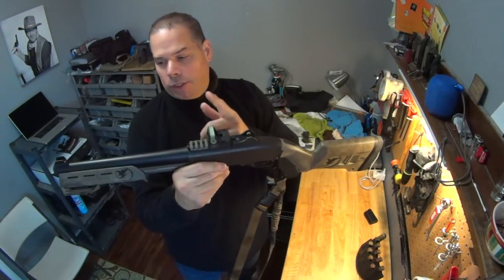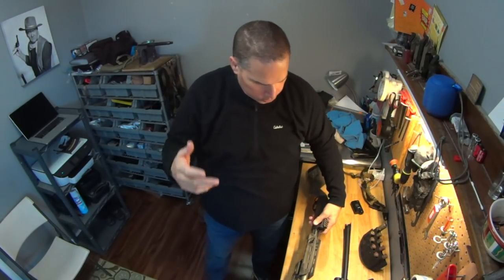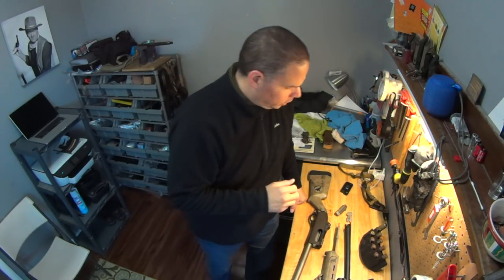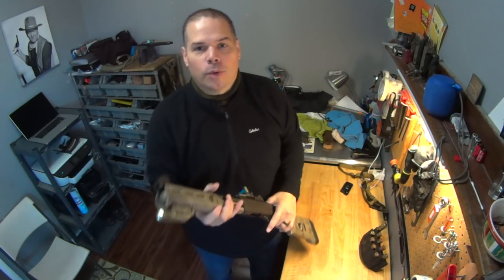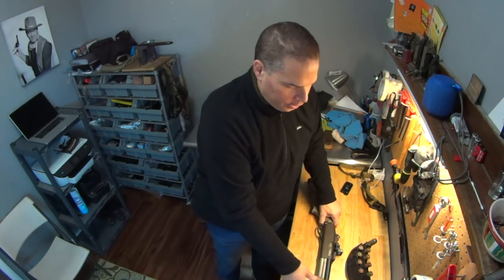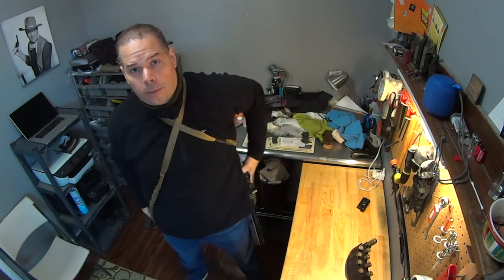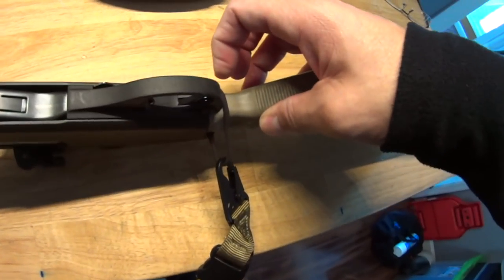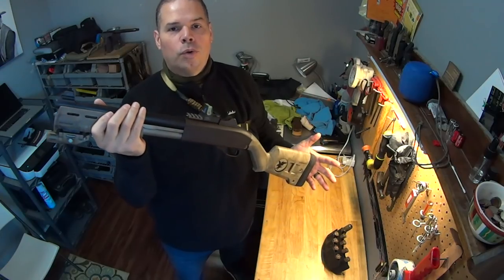The Pig 12 Gauge Shotgun In Detail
Optics Used:
Trijicon ACOG 4x32 ACSS
Trijicon ACOG 4x32 LED
Trijicon ACOG 1.5x16S
Trijicon RMR06
Trijicon RMR08G
Aimpoint Micro T-1
Aimpoint Micro T-2

Lights Used:
INFORCE WML
INFORCE APL
INFORCE WILD2
INFORCE TFX

Challenge Targets:
Stake Target - Human Silhouette - Handgun Rated
Stake Target - Human Silhouette - Rifle Rated
Stake Target - IPSC A Zone - Rifle Rated
Standard Head Assembly 6"x1/4" AR500
Full Size Human Silhouette Rifle Target - Static Stand